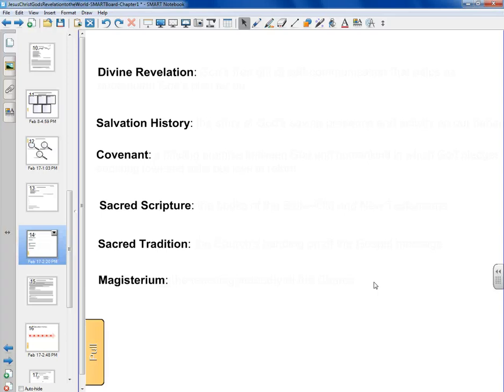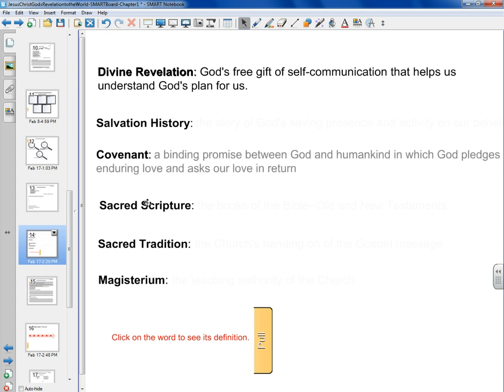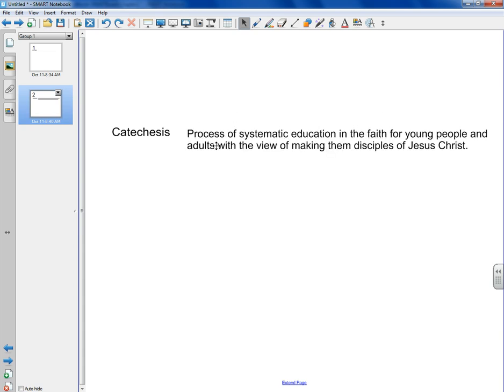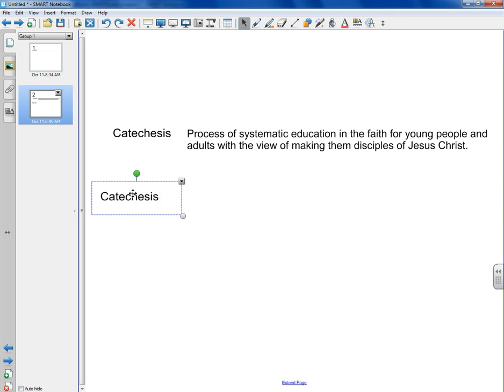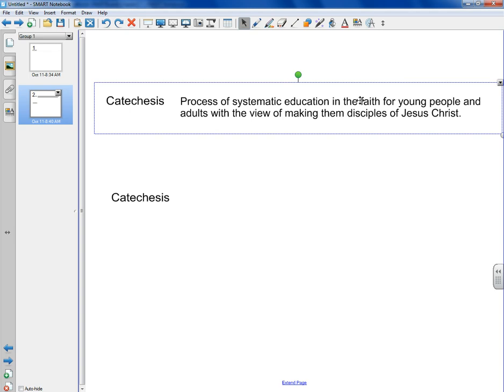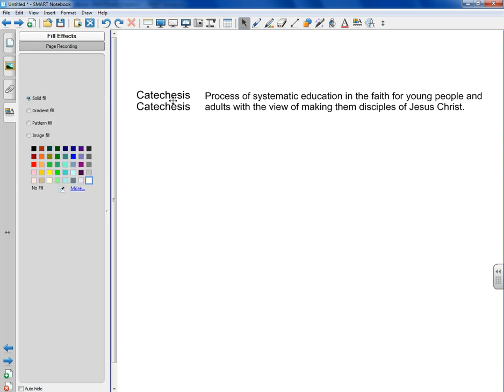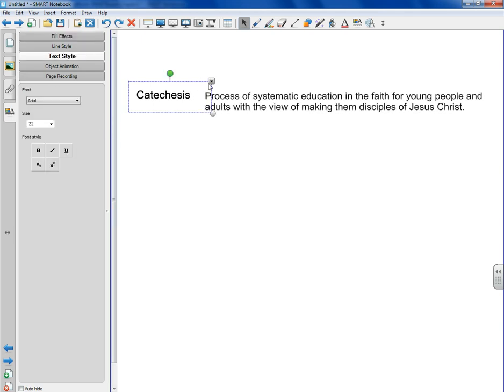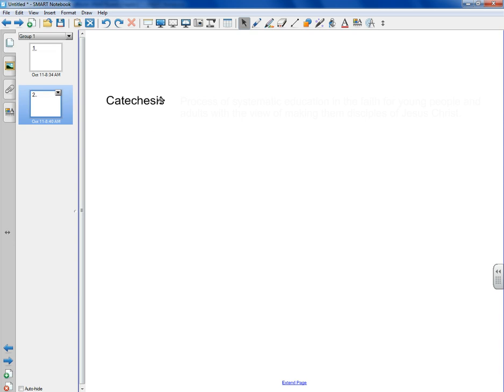SMART Board Tutorial: Vocabulary Words and Definitions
In this SMART Board tutorial, Jared Dees of Ave Maria Press demonstrates a simple way to teach vocabulary words using SMART Board Notebook software.